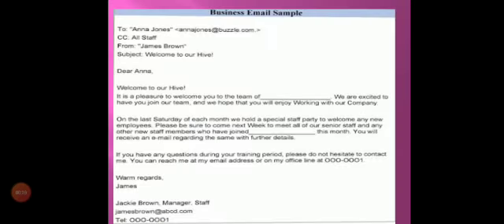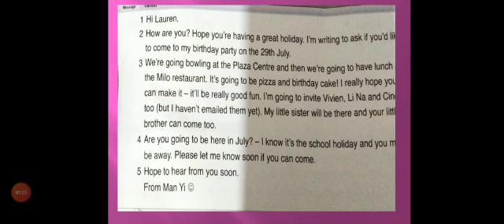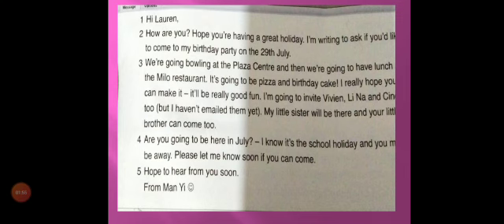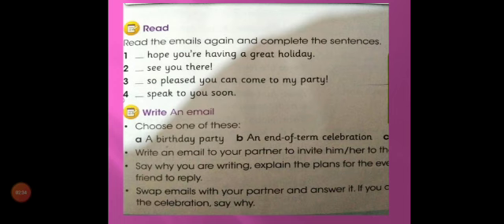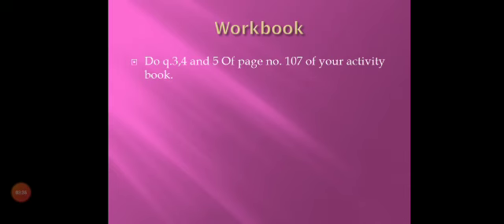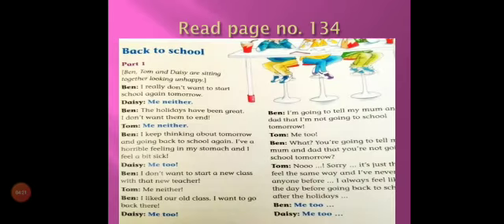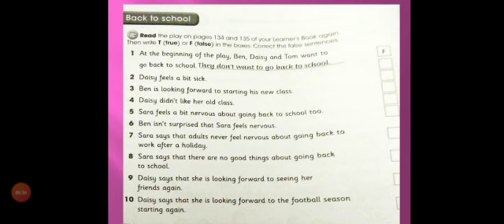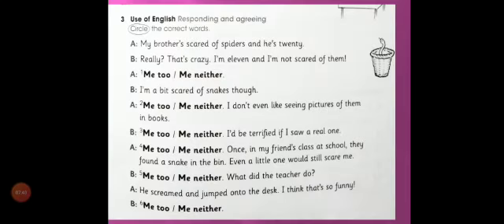English Language L-IV Ms Sobia Siddiqui Monday 14-06-21.